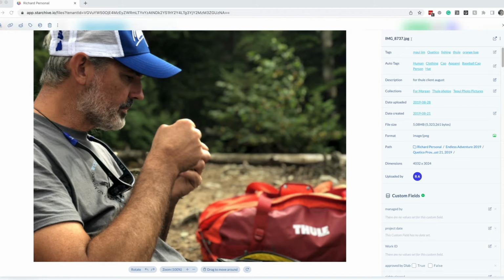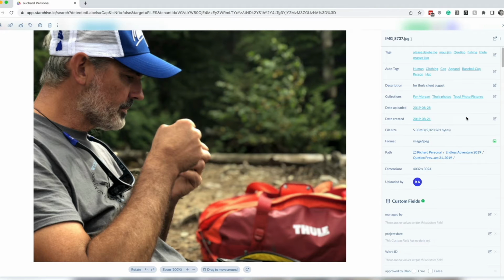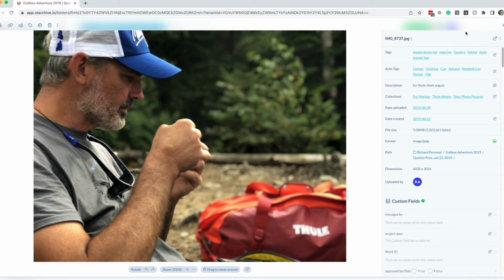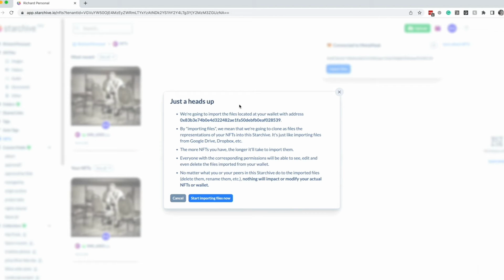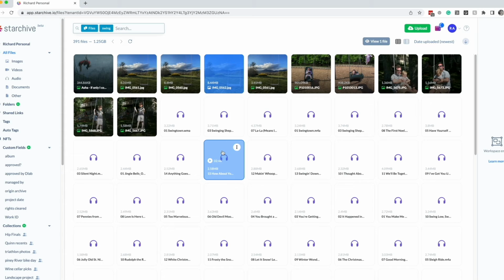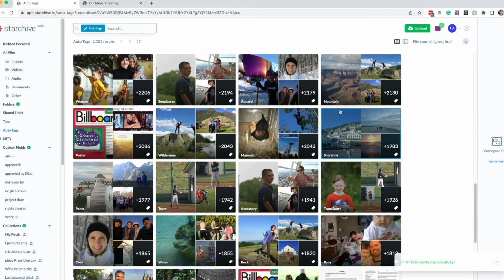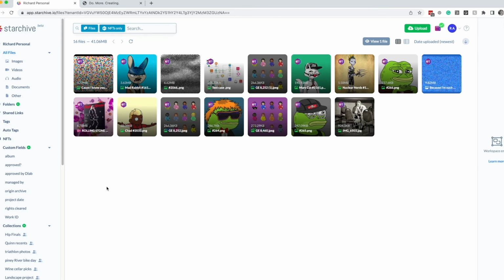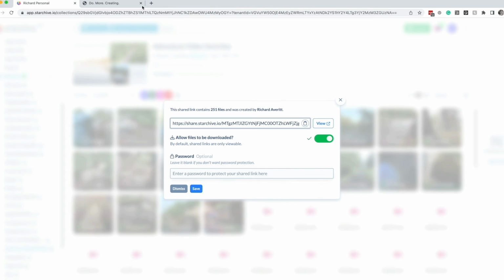Take a deep dive into Starchive's approach to Metadata.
Richard Averitt CEO of Starchive gives a personal tour of his own Starchive and shares what makes Starchive special - [SPOILER ALERT it is how Starchive embraces and aggregates this data to your files.]